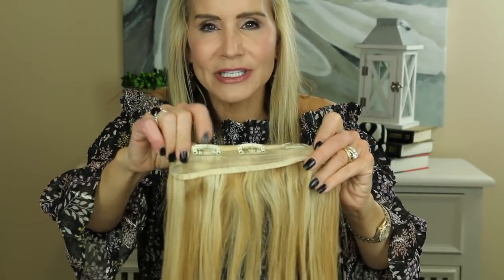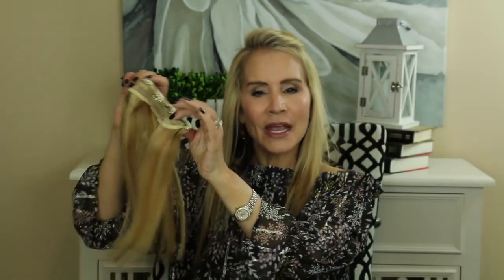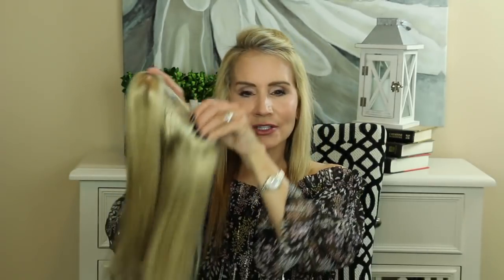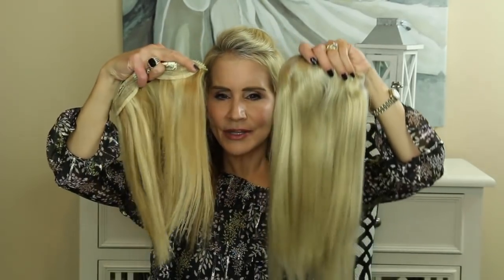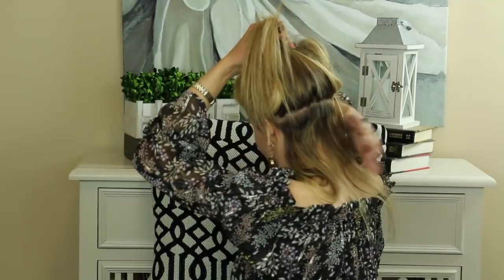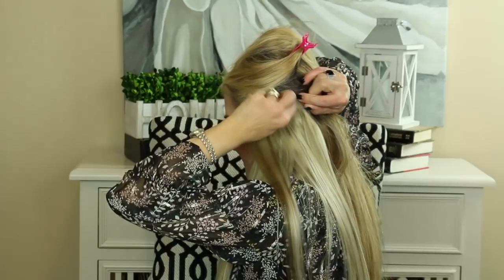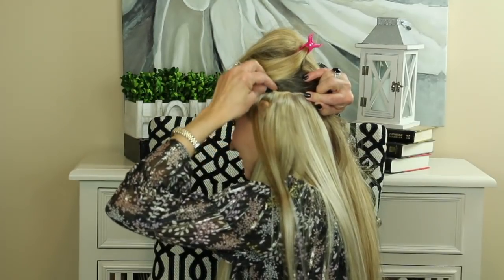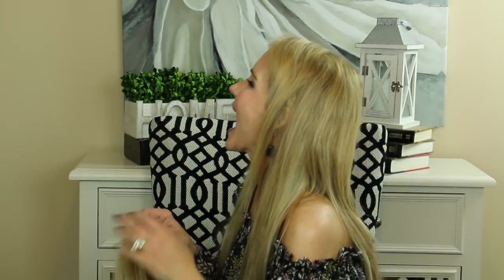💝 HAIR EXTENSIONS CLIP IN 💝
IRRESTISTABLE ME HAIR EXTENSIONS

If you are looking for hair extensions clip in, you have come to the right place! Watch as I remove the hair extension I normally wear, and replace it with hair extensions clip in from Irresistible Me.  These are the Royal Remy extensions I purchased in 16" Platinum Blond and had dyed to match my hair.   I think they are truly gorgeous.

Irresistible Me now sells their one piece Signature Weft Extension separately too.

Hair Extensions Clip In Products Mentioned:
Irresistible Me Hair Extensions

Worn or Mentioned in Video:
Royal Remy 16” Extensions in Platinum (Beth dyed to match her hair)
Single Weft Extensions (starting from $69)

FAVOR TO ASK!  I will soon do my one-year anniversary on YouTube video. This will be a chatty video in a Q&A format.  If you have any questions you'd like to ask me, please leave them in the comments section!  Thanks!

Other great YouTubers you may enjoy:
Angie (HotandFlashy)